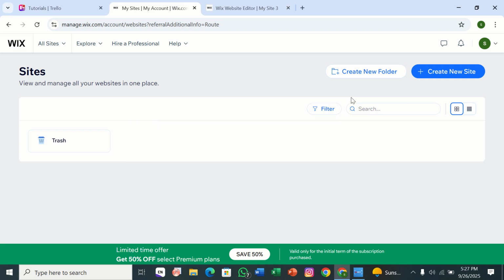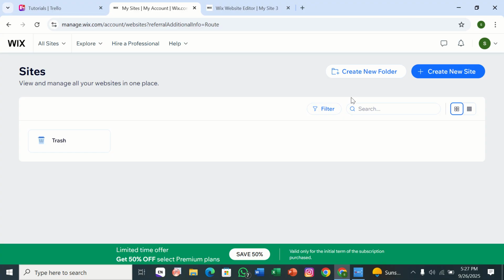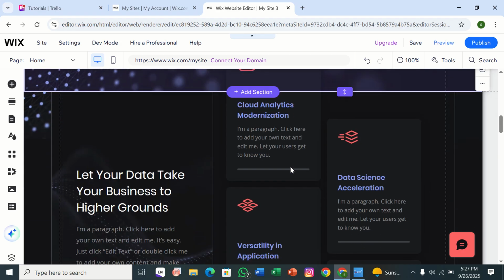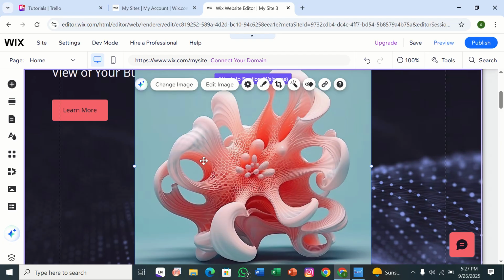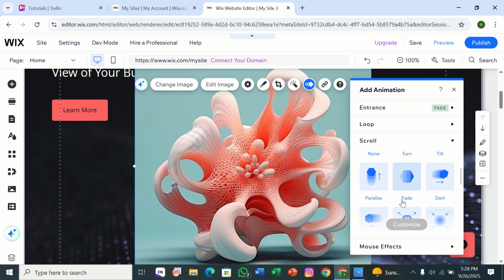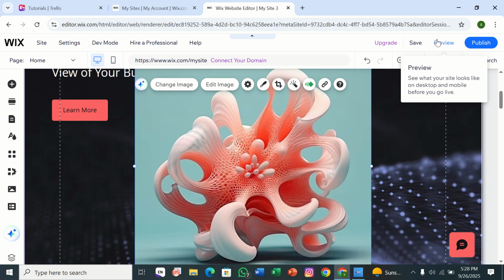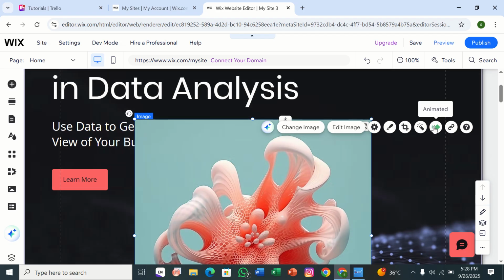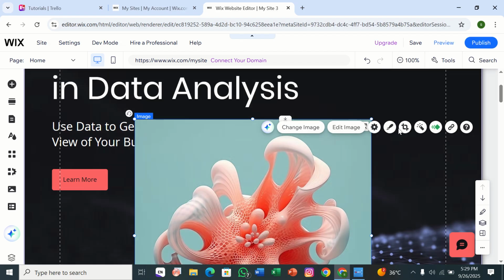How to Make an Image Fade When Scrolling in Wix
If you are looking for a video about How to Make an Image Fade When Scrolling in Wix, here it is!